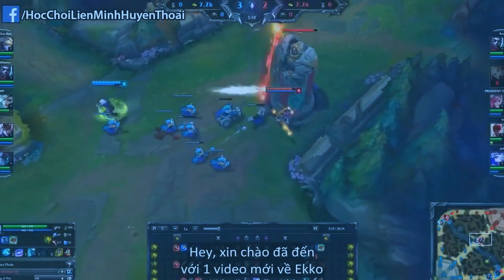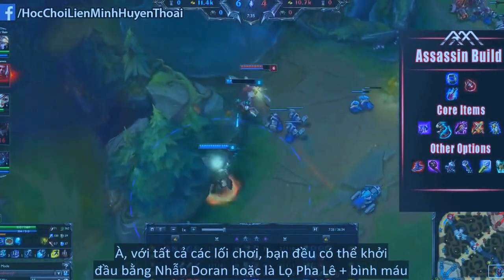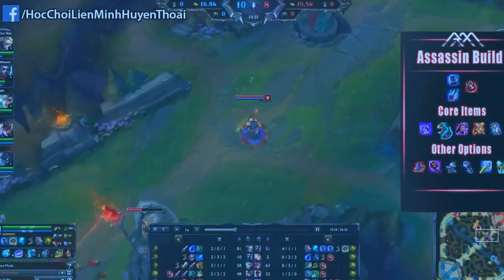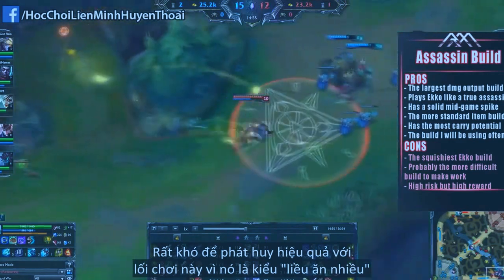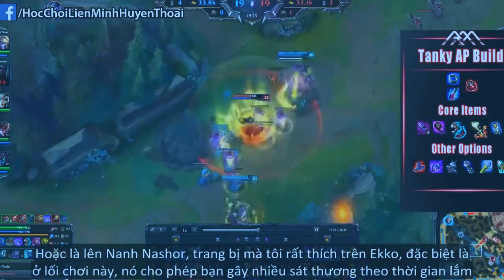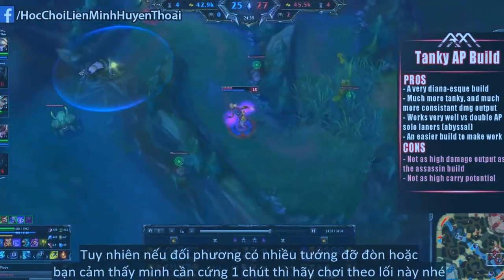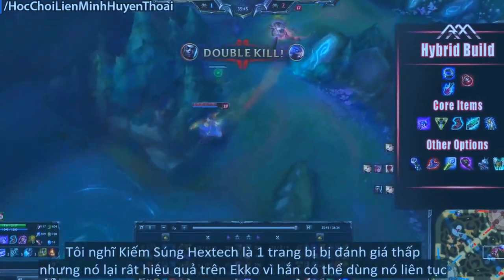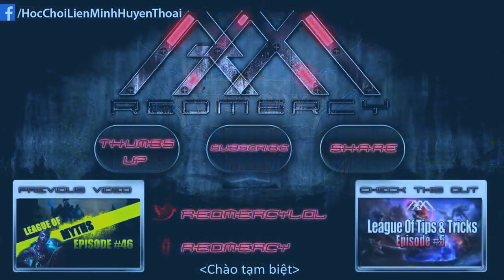3 cách lên trang bị cho Ekko